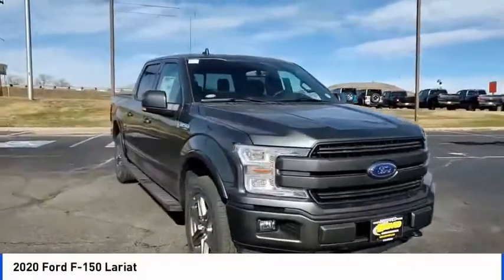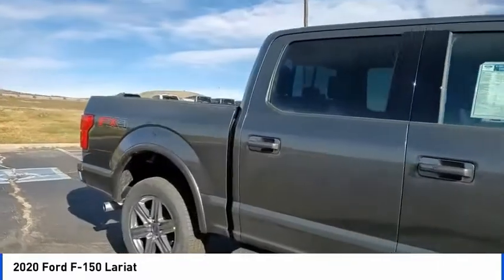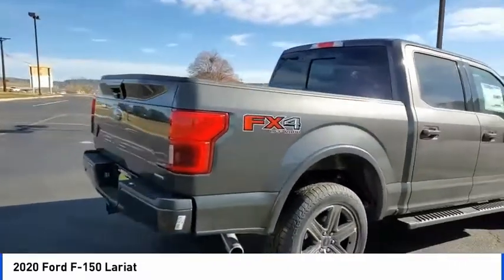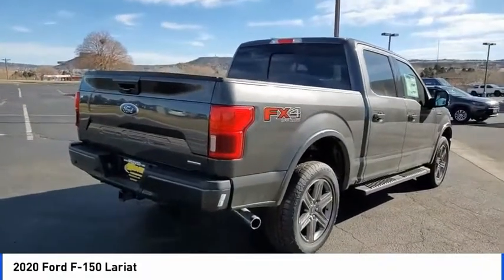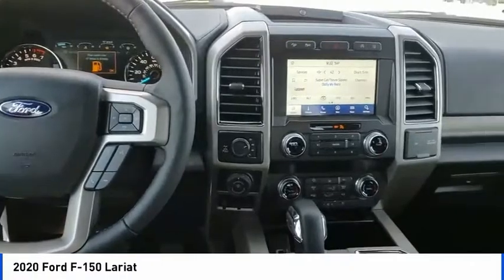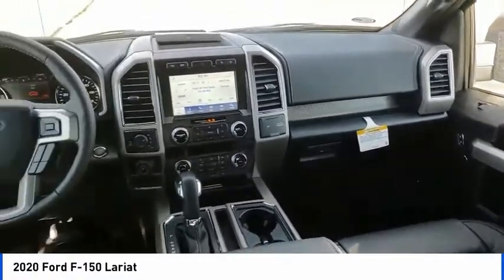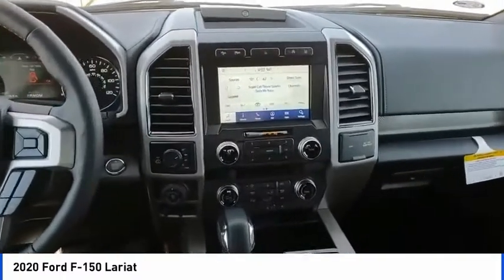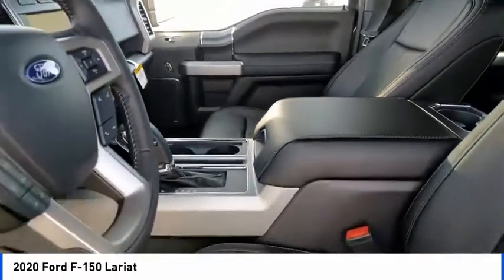2020 Ford F-150 Castle Rock CO F7641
Medved Ford
1404 S Wilcox St

F-150 Lariat, EcoBoost 3.5L V6 GTDi DOHC 24V Twin Turbocharged, 4WD, Magnetic, Black Leather, 110V/400W Outlet, 2nd Row Heated Seats, 4x4 FX4 Off-Road Bodyside Decal, Auto High-beam Headlights, Auxiliary Transmission Oil Cooler, Chrome 2-Bar Grille w/4 Minor Bars, Chrome Angular Step Bars, Chrome Door & Tailgate Handles w/Body-Color Bezel, Chrome Skull Caps on Exterior Mirrors, Class IV Trailer Hitch Receiver, Engine Oil Cooler, Equipment Group 502A Luxury, Extended Range 36 Gallon Fuel Tank, FX4 Off-Road Package, Heated front seats, Heated Steering Wheel, Hill Descent Control, Lariat Bed Utility Package, Lariat Chrome Appearance Package, Leather-Trimmed Bucket Seats, LED Sideview Mirror Spotlights, Off-Road Tuned Front Shock Absorbers, Power Glass Sideview Mirr w/Chrome Skull Caps, Power Tilt/Telescoping Steering Column w/Memory, Pro Trailer Backup Assist, Quad Beam LED Headlamps & LED Taillamps/Fog Lamps, Radio: B&O Sound System by Bang & Olufsen, Rain-Sensing Wipers, Remote Start System w/Remote Tailgate Release, Reverse Sensing System, Security system, Single-Tip Chrome Exhaust, Tailgate Step w/Tailgate Lift Assist, Trailer Tow Package, Tray Style Floor Liner, Universal Garage Door Opener, Upgraded Front Stabilizer Bar, Voice-Activated Touchscreen Navigation, Wheels: 18 Chrome-Like PVD, Windshield Wiper De-Icer. America's Best Selling Vehicle! 2020 Ford F-150 Lariat Magnetic EcoBoost 3.5L V6 GTDi DOHC 24V Twin TurbochargedbrbrAll prices include a $699 Dealer Handling fee. Price does not include Tax, Title and License. Price includes Dealer Handling Fee of $699 and: $1000 - F-Series Retail Customer Cash. Exp. 03/31/2020 $2000 - Built to Lend a Hand Ford Credit Retail Bonus Customer Cash . Exp. 03/31/2020